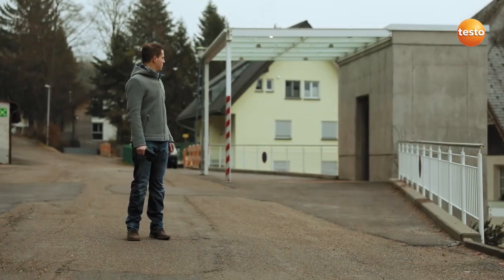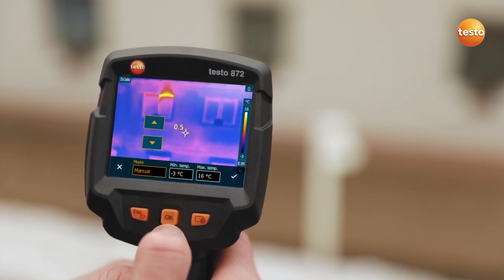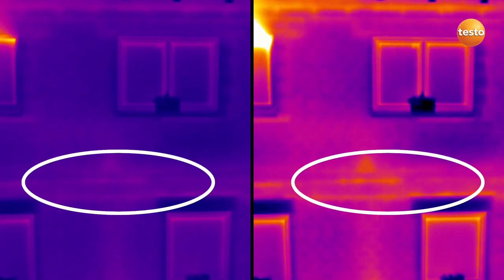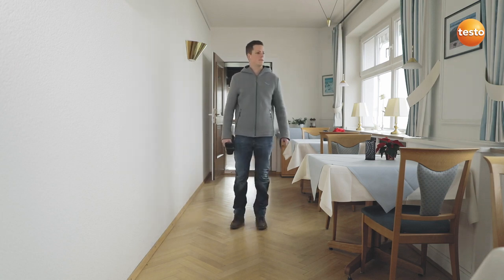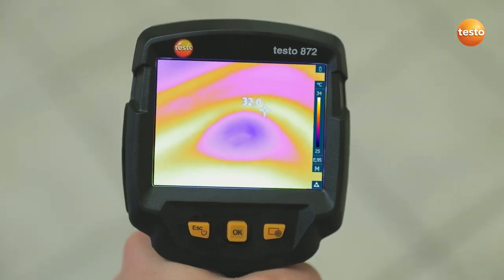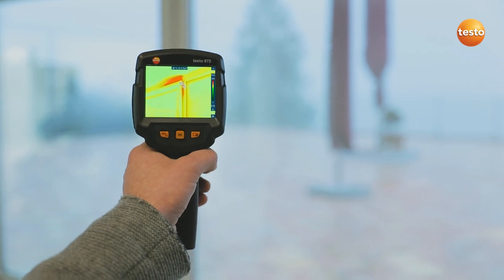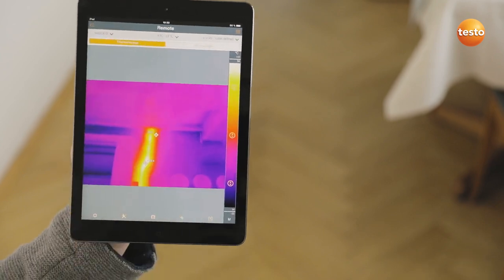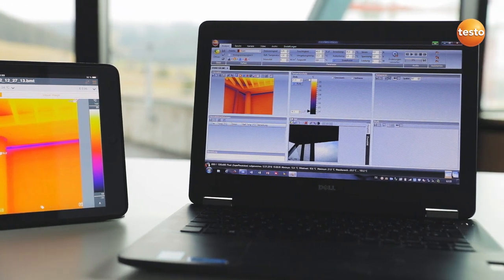Building thermography with the thermal imager testo 872| Interconti | Be sure. Testo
We’re going to show you how you can use the thermal imager testo 872 to detect faults on and in buildings quickly and unambiguously.

The testo 872 thermal imager gives you the best possible support for your work in professional industrial and building thermography. Take thermal images quickly, reliably and smartly with the highest image quality, very good thermal sensitivity and innovative functions.

✔️ Highest image quality: IR resolution of 320 x 240 pixels, via integrated testo SuperResolution Technology 640 x 480 pixels

✔️ Precise measurement: thermal sensitivity of 0.06°C

✔️ Smart and wireless: use your mobile device with the free testo Thermography App and wirelessly transmit readings from the testo 770-3 clamp meter and the testo 605i humidity measuring instrument (both available separately)

✔️ Innovative functions, such as testo ScaleAssist and testo ɛ-Assist for comparable, error-free thermal images